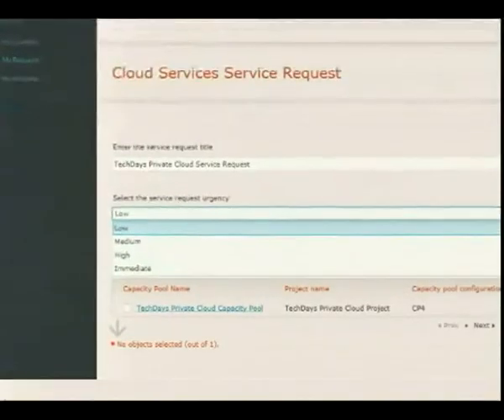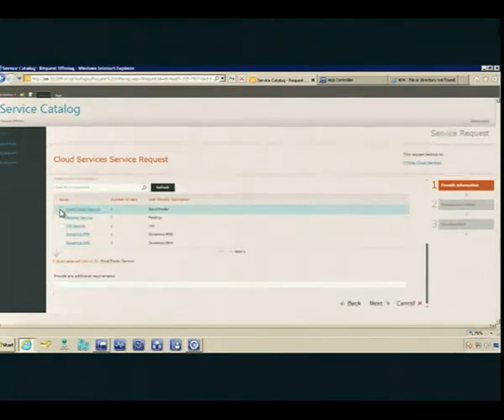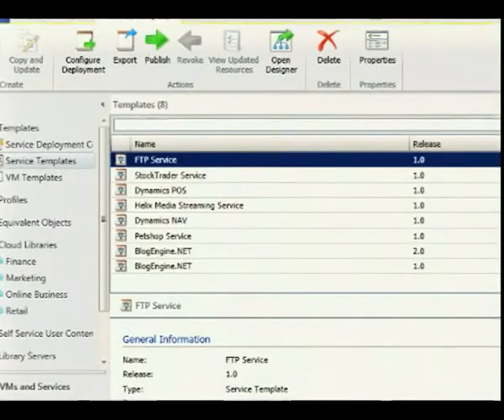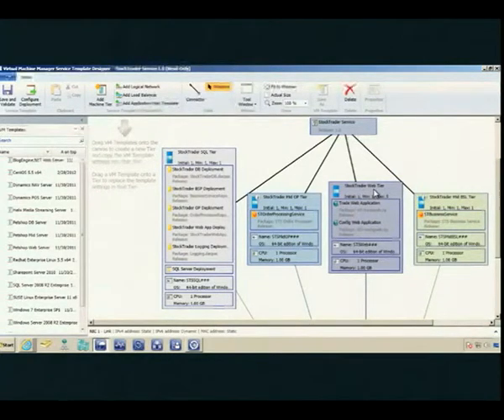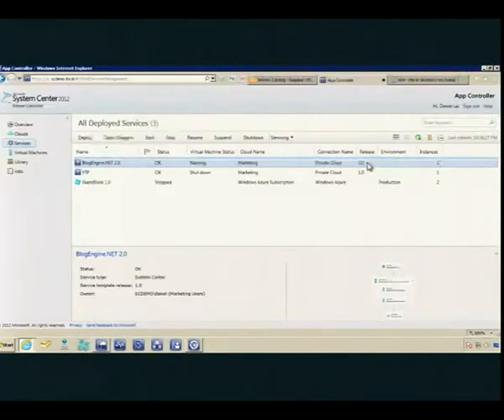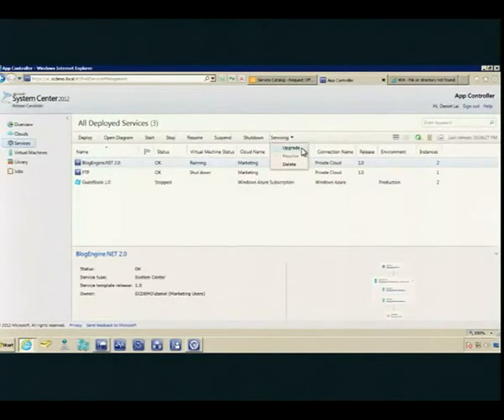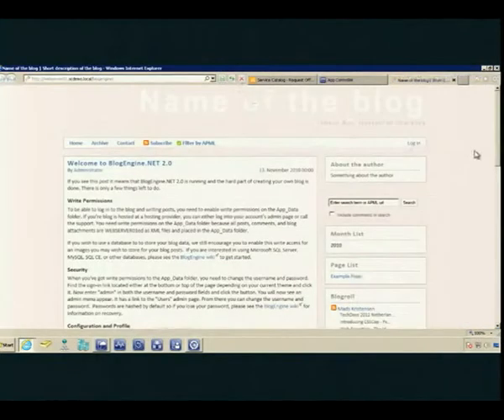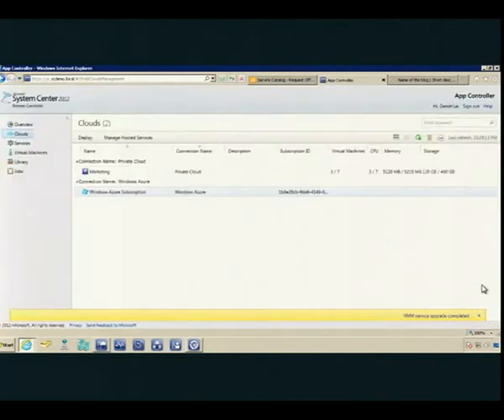Microsoft Tech•Days Hong Kong 2012 (Keynote) -- Microsoft Private Cloud and System Center 2012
For more details, please visit Microsoft Tech•Days Hong Kong 2012 Homepage